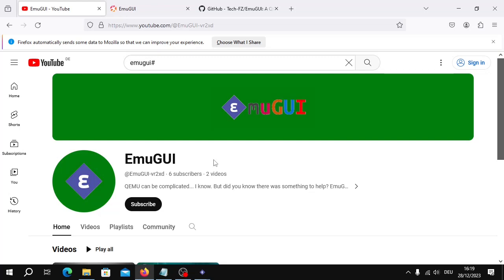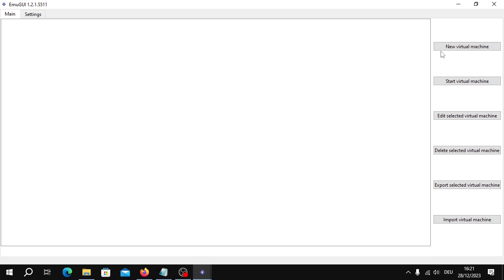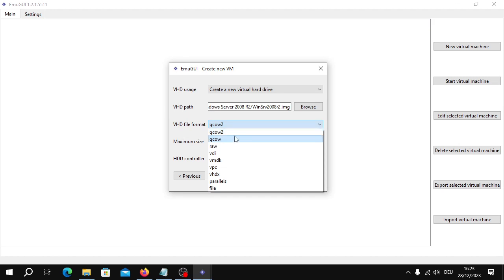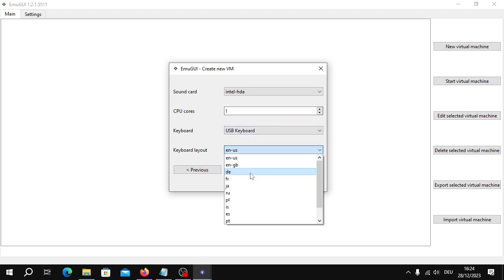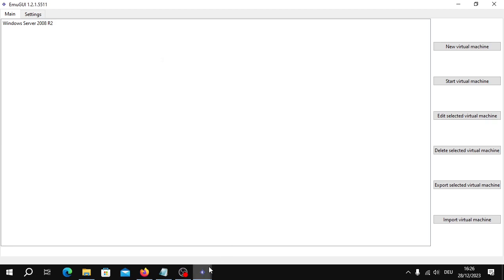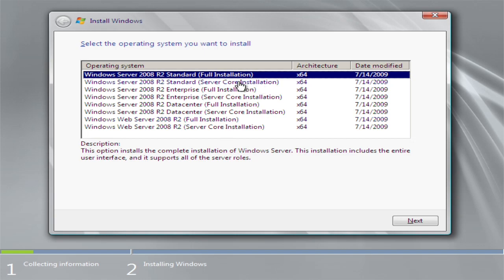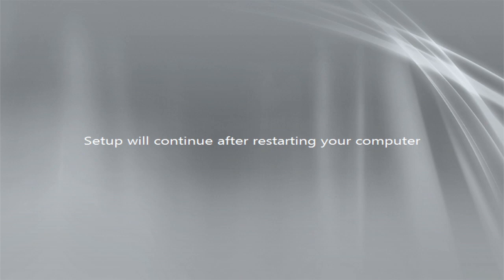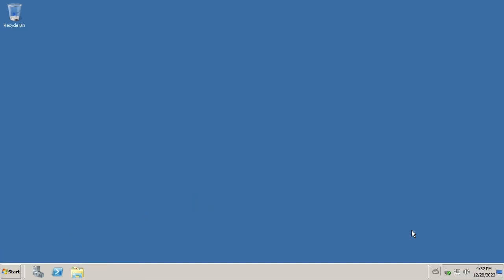[ @lucien-rowan3685 | ENG ] (RQ) How to install Windows Server 2008 R2 amd64 on QEMU with EmuGUI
Finally, we're going to do a request from @Calibrato: Installing Windows Server 2008 R2.

A download link to Windows Server 2008 R2 will not be provided as it is under copyright. You need to get your hands on it without my help.

Made by @lucien-rowan3685
Always ask for permission from the one who made the video, not here.